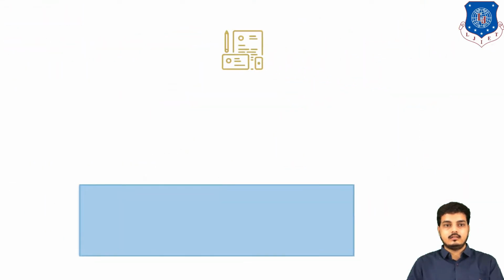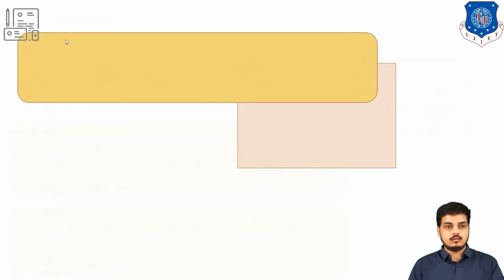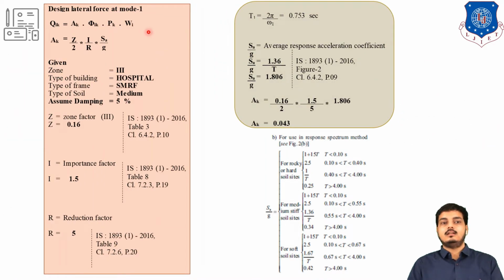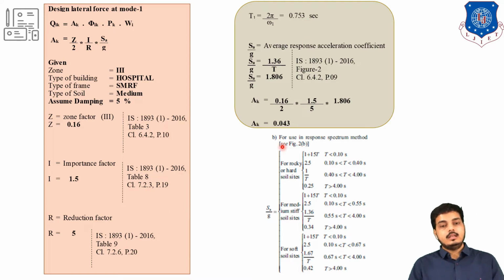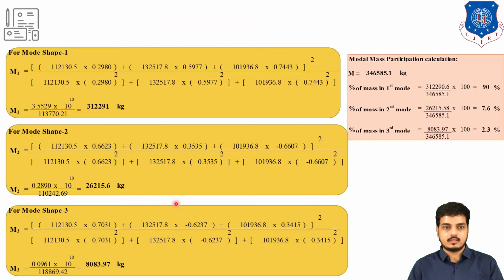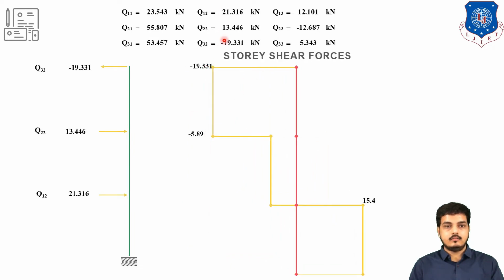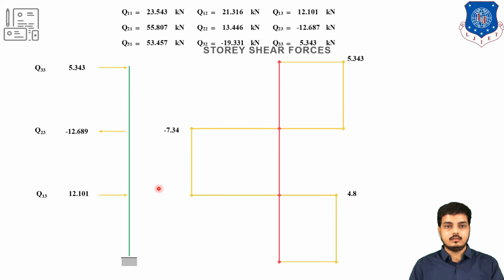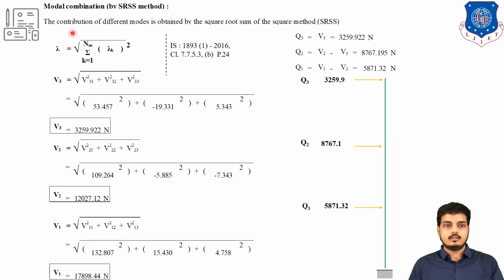Lec-18_Dynamic Method Example | Earthquake Engineering | Civil Engineering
Reference from: I.S.1893(part-1)-2016